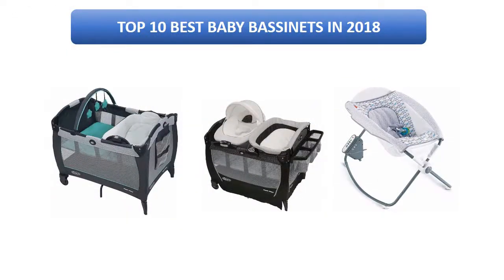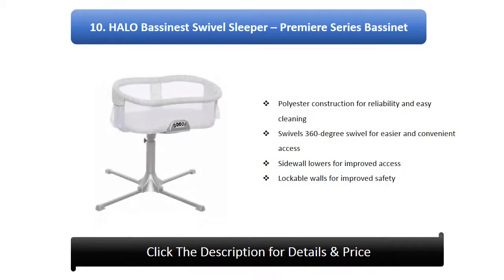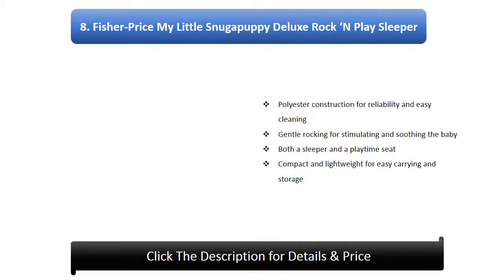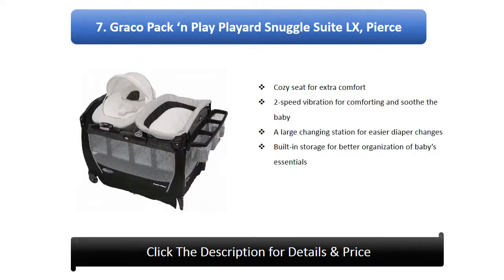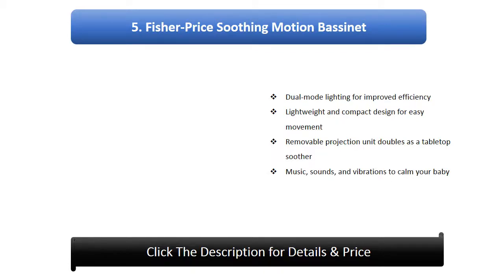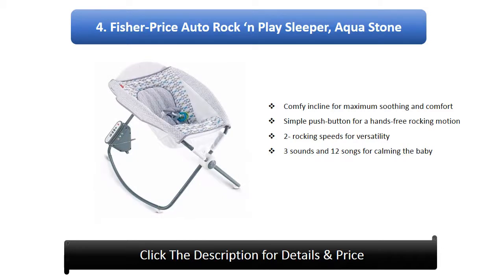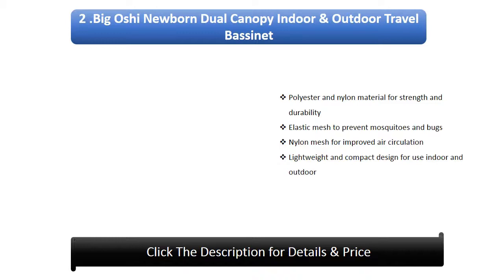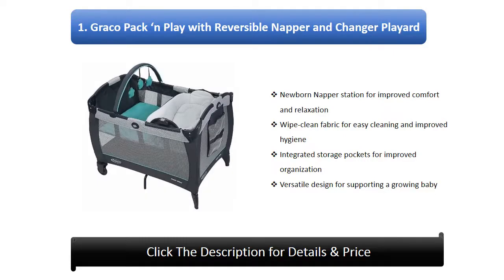Top 10 Best Baby Bassinet 2020 Update On Amazon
Hi guys, I am going to show video review on the Top 10 Best Baby Bassinets 2020 on the market. Get your Best Baby Bassinet from here
Top 10 Best Baby Bassinets 2020